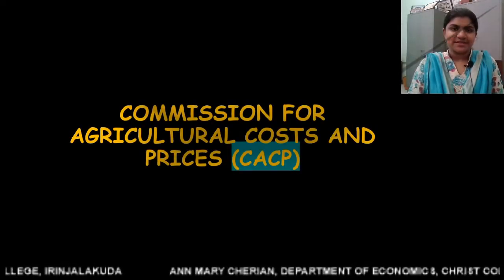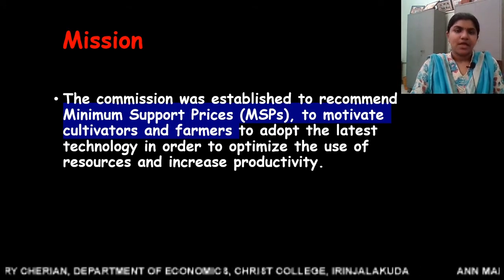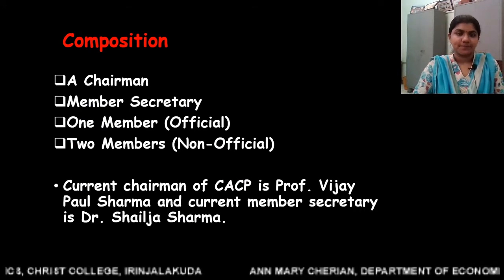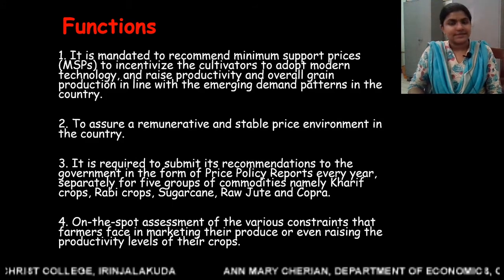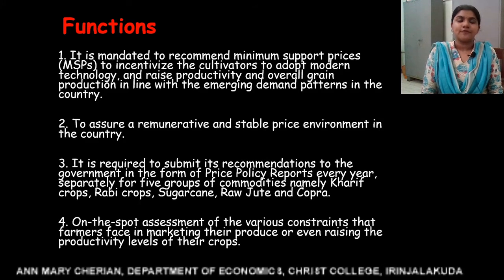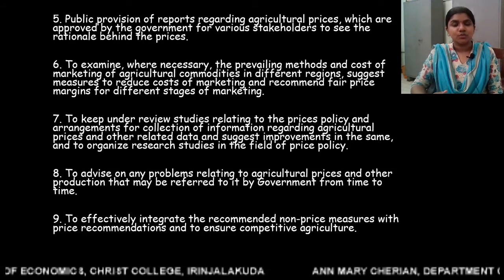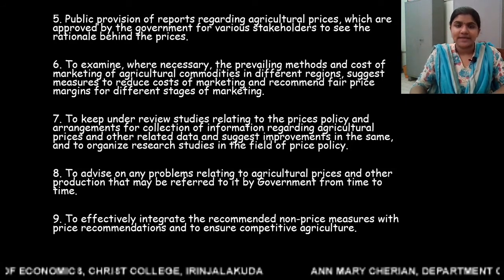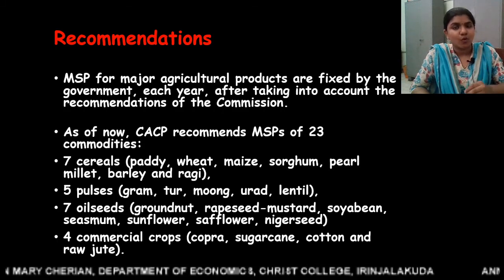CACP (Commission for Agricultural Costs and Prices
Prof. Ann Mary Cherian, Department of Economics, Christ College, Irnjalakuda